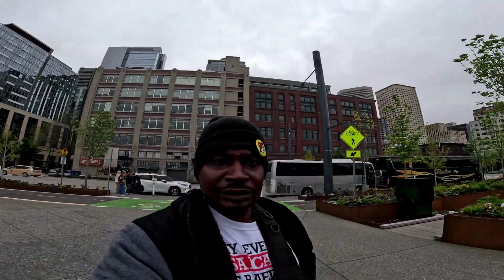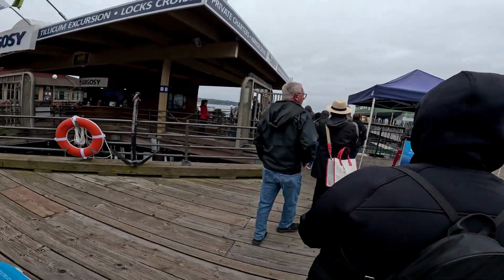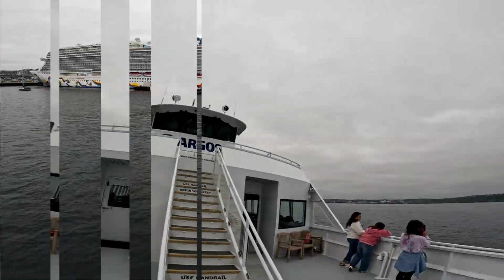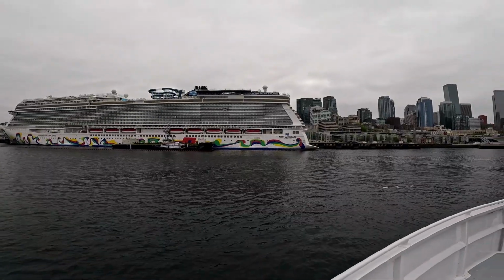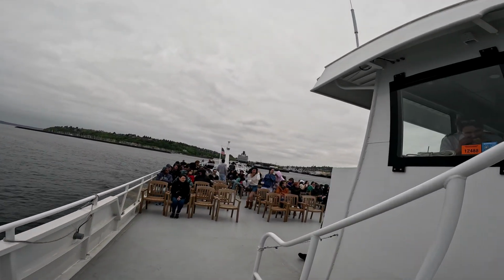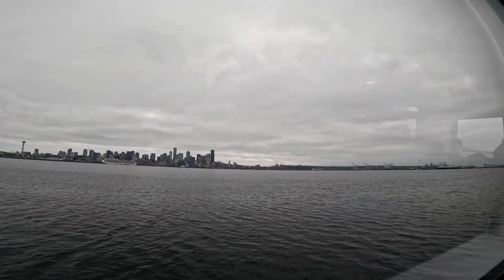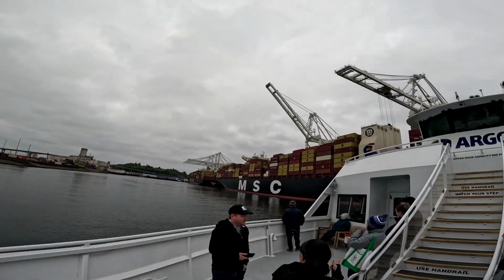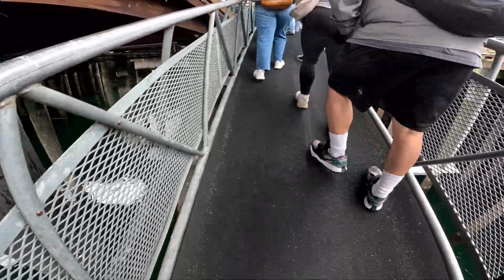Pre Cruise in Seattle| Ep.5|Argosy Cruises| Elliot Bay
@SeaDaWorld Join us as we explore Seattle before our cruise to Alaska